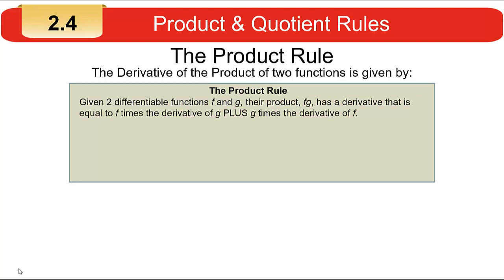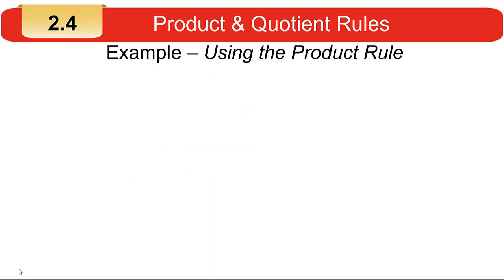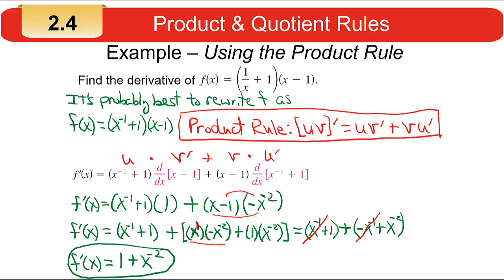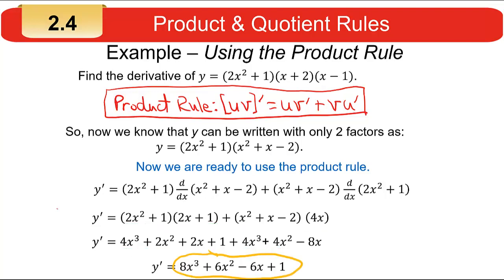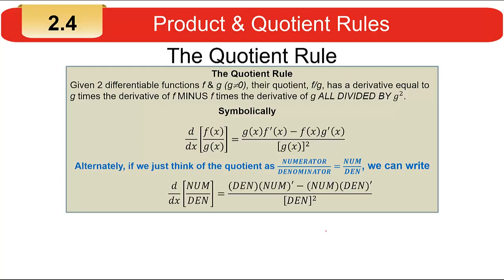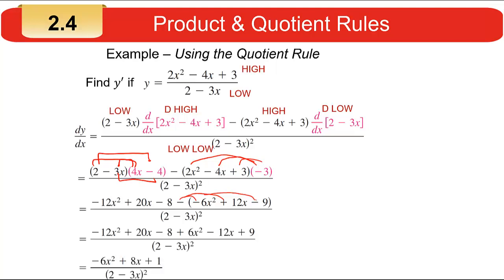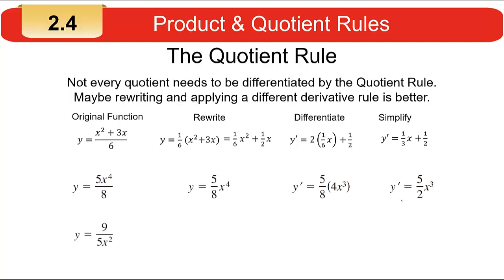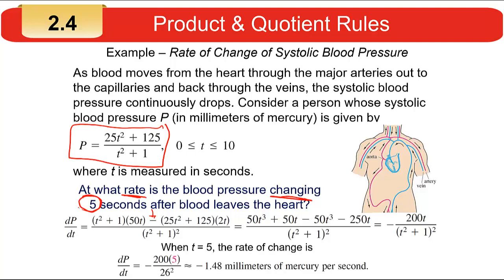M121 Sec 2.4 Product & Quotient Rules F22